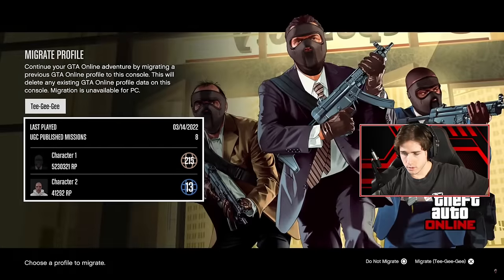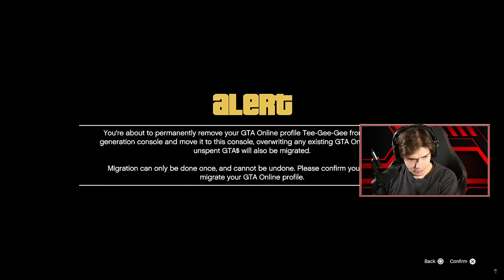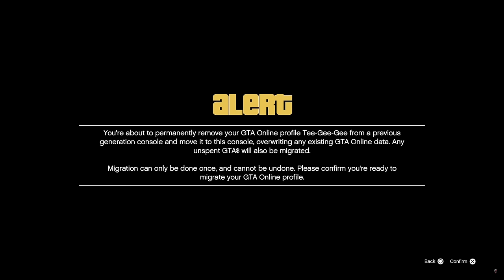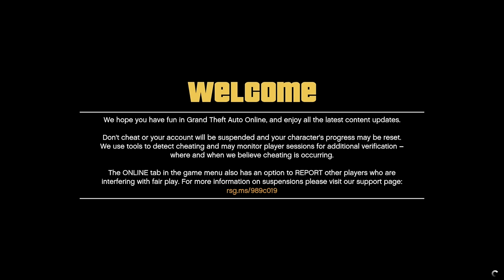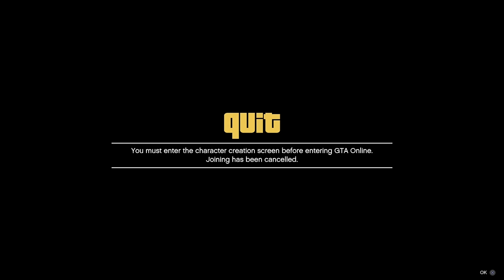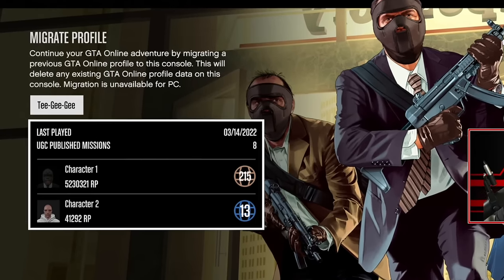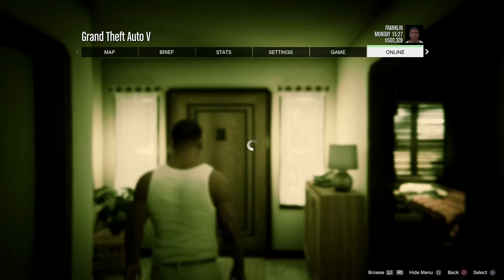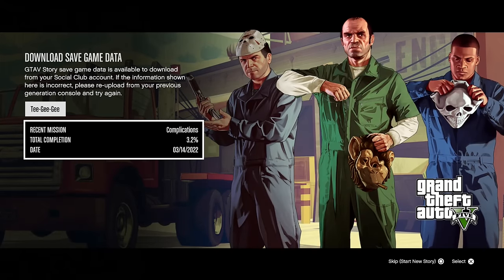(FIXED NOW) DO NOT TRANSFER YOUR GTA ONLINE CHARACTER TO NEXT-GEN UNTIL YOU WATCH THIS VIDEO!